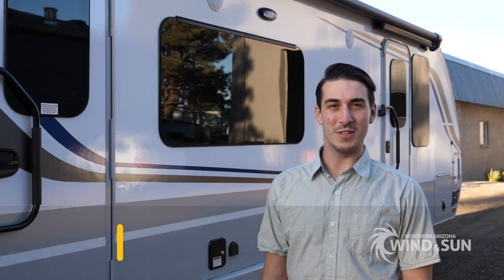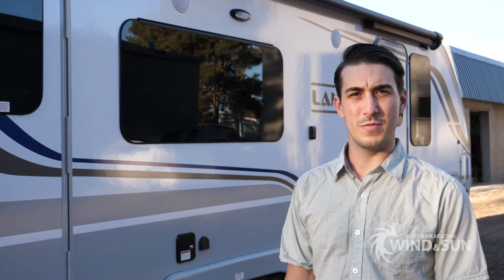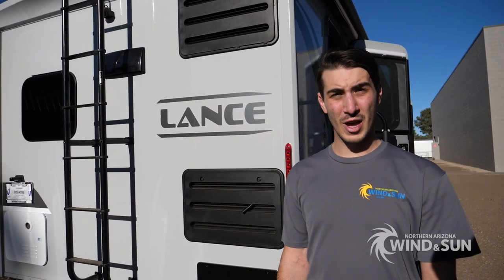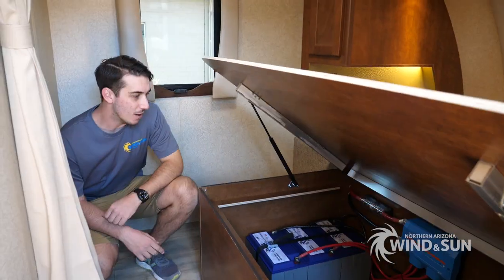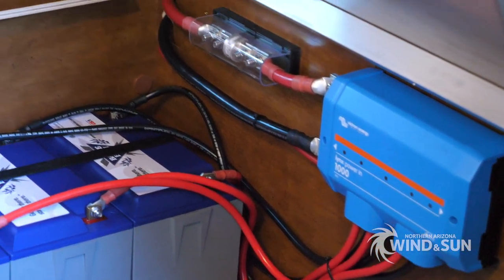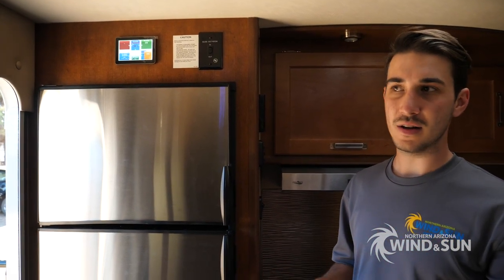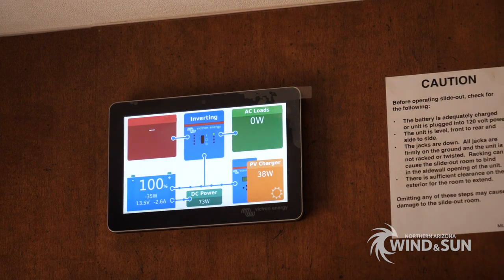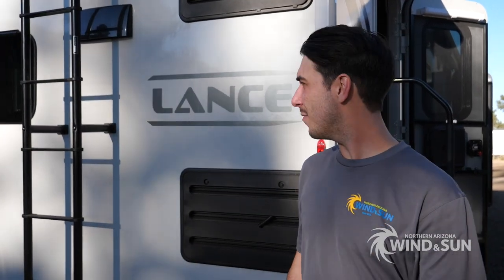Lance 2285 Travel Trailer Solar Power Installation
Logan, Luis and Andrew outfit a Lance 2285 Travel Trailer with a solid solar power system to run everything in the trailer. ** Note - we no longer carry Battle Born Batteries. We recommend Fortress Lithium Batteries as a replacement